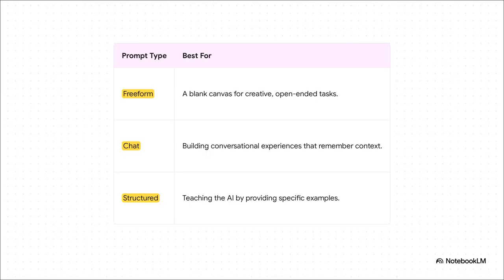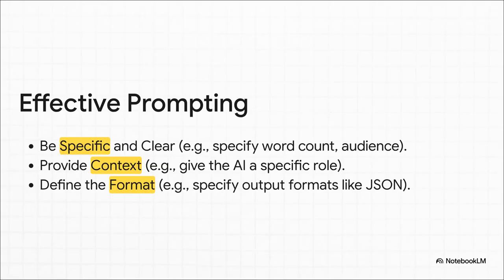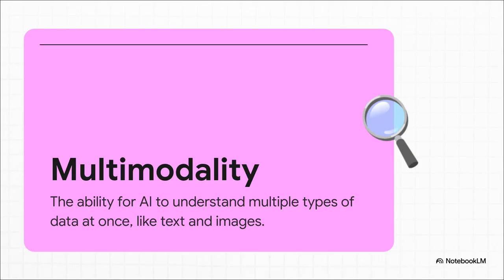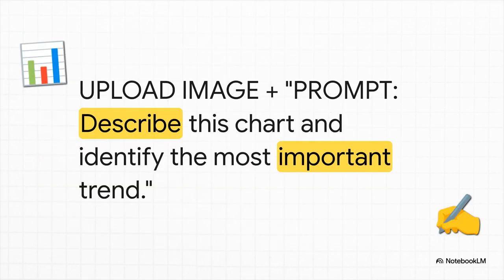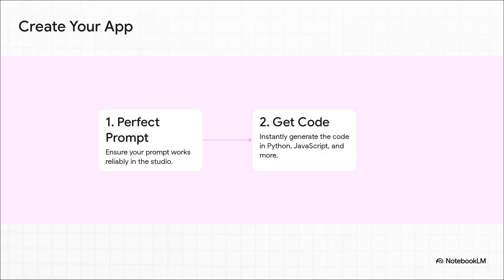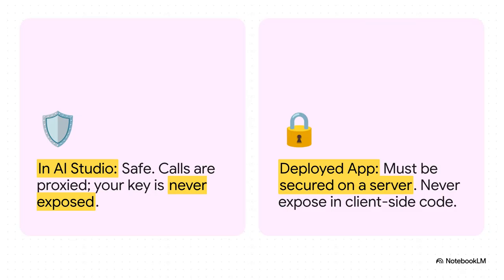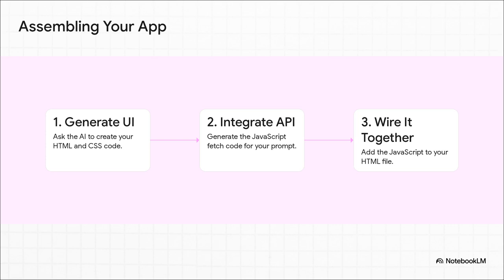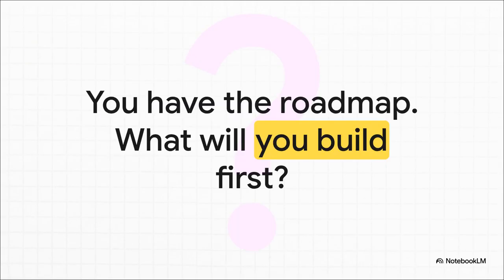Prompt to Profit: Building AI Apps That Sell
This video dives deep into transforming your AI ideas from simple prompts into fully functional, market-ready applications. We'll explore the essential steps from conceptualization to deployment, focusing on strategies to monetize your creations. Learn how to identify profitable niches, leverage no-code/low-code tools, and effectively market your AI products to a wider audience. If you're ready to turn your AI passion into a revenue stream, this guide is for you!